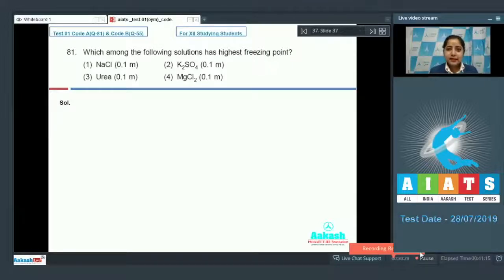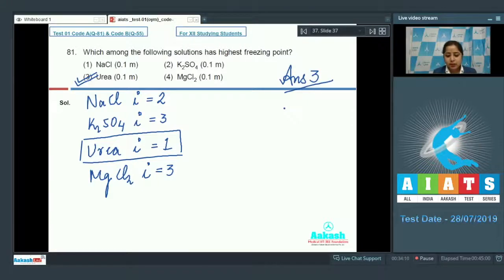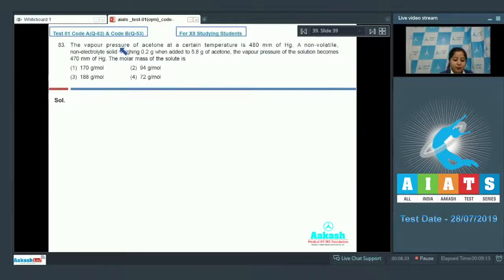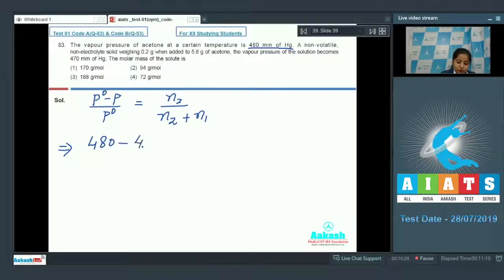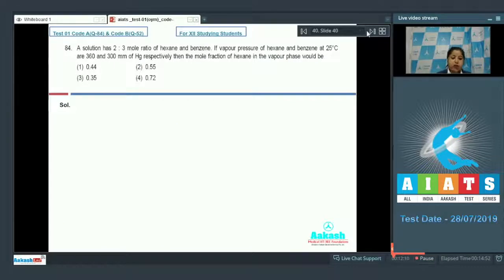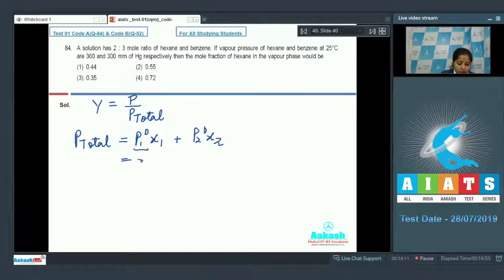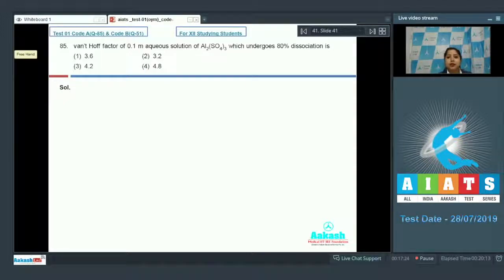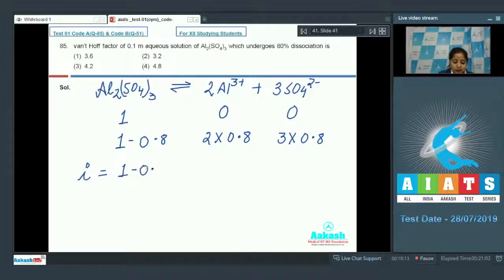AIATS TEST 01 Code A&B For XII Studying Students CHEMISTRY MEDICAL 2019 Q 81 to 85